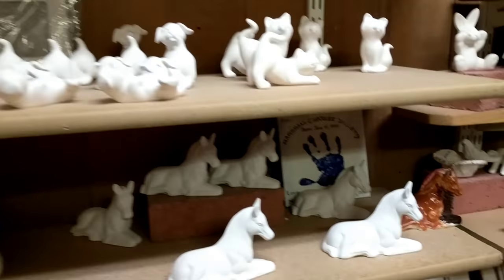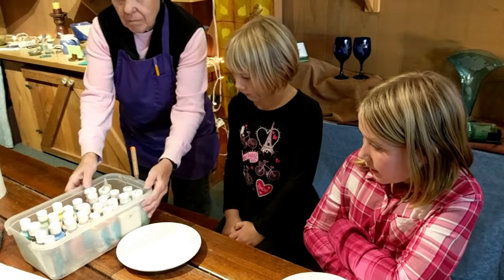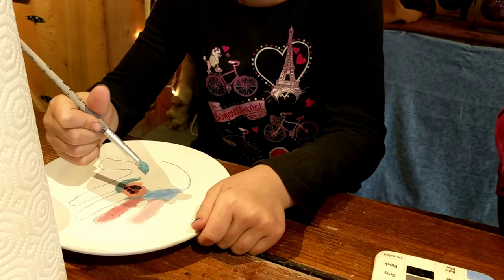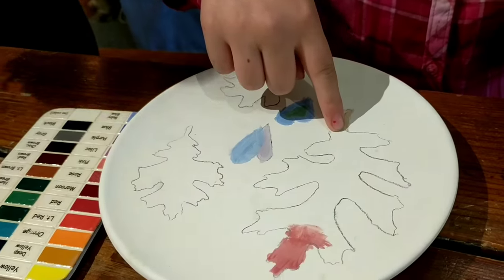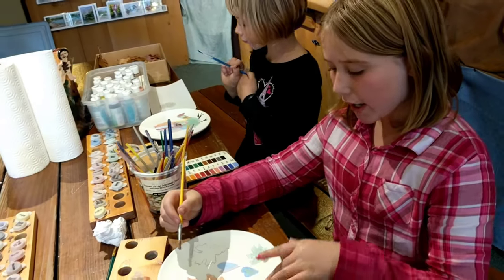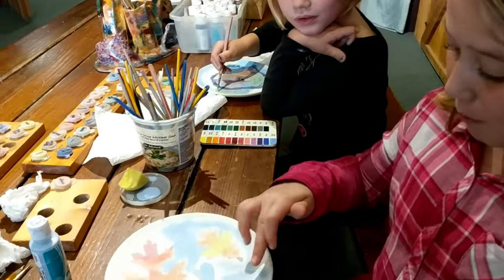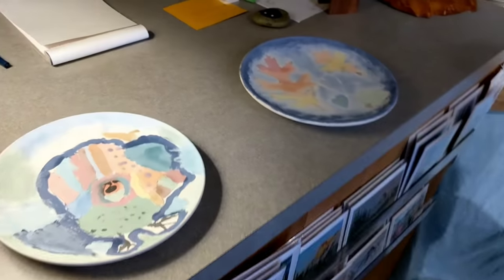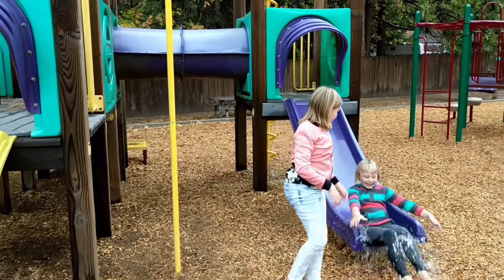Kids making pottery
Gramma & the girls head back to Out of Hand art studio, in Historical Sonora California, to make some Holiday pottery.Time for some family fun, so Fire up the kiln, we are being creative and painting plates and ornaments. Fun art work for the kids!